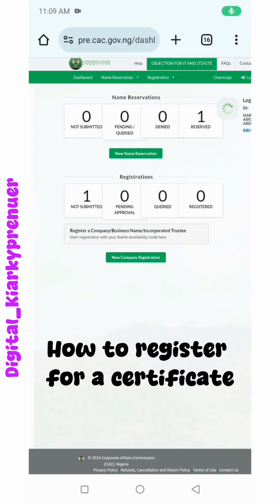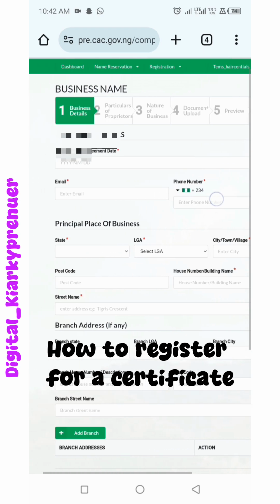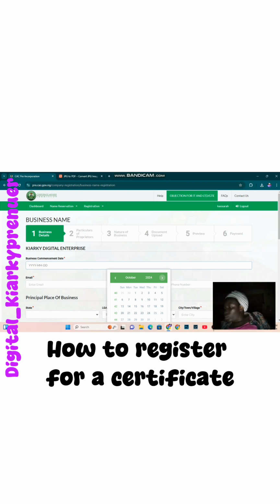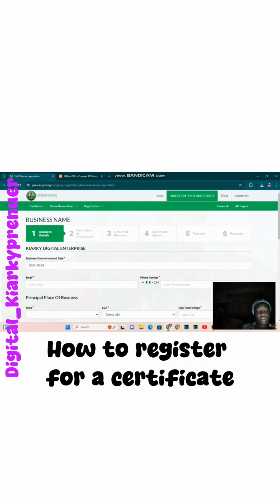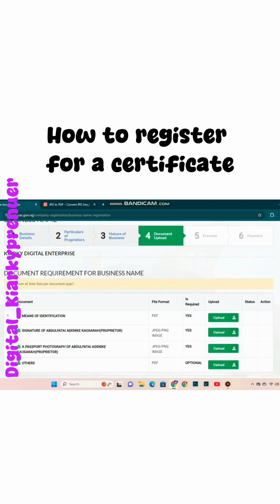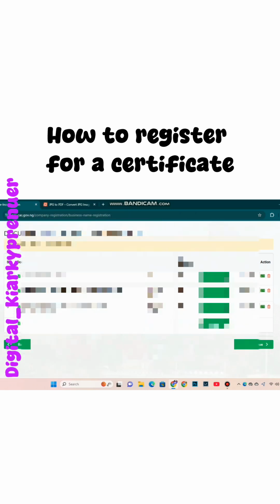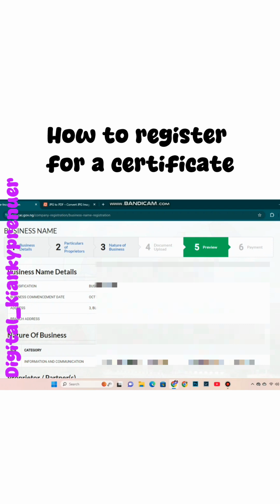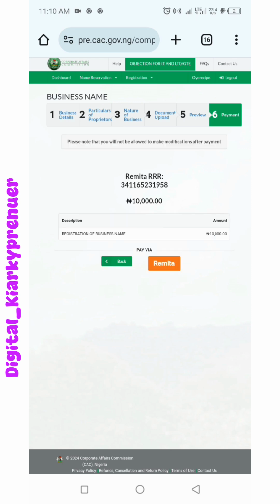CAC: How register for certification on public portal